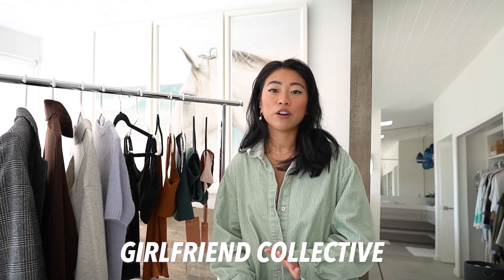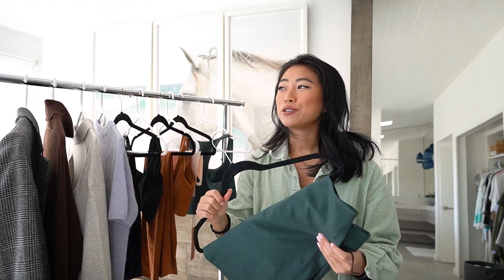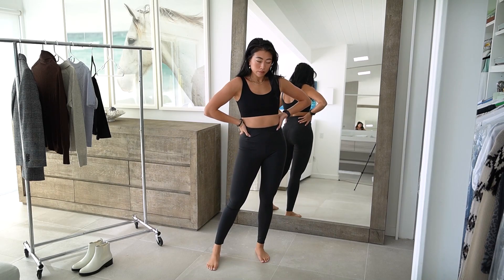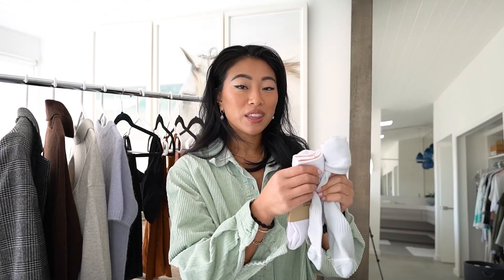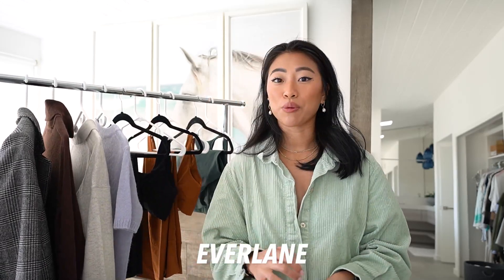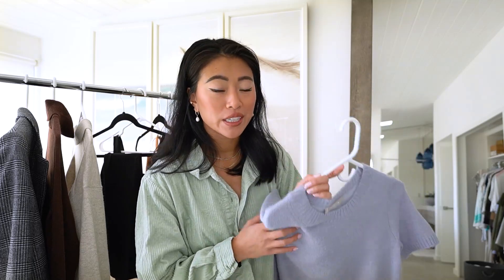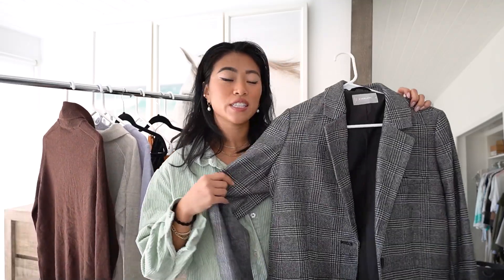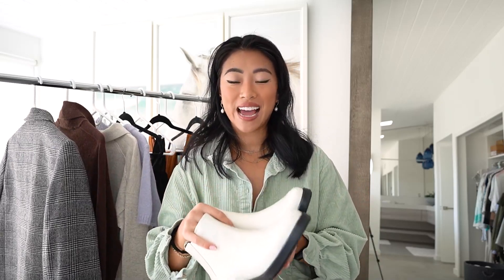Sustainable Clothing Haul: Everlane + Girlfriend Collective Try On / Review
You guys know I love Everlane but I ordered some things from Girlfriend Collective and was pleasantly surprised by the quality of their pieces! I want to start supporting more sustainable brands - leave some of your favorites down below! {OPEN FOR MORE}

All pieces along with sizing and my measurements linked below as always! Keep scrolling mamas~

Clothing Rack $45

Top I'm wearing is thrifted!

MEASUREMENTS
Height: 5’6”
Weight: 125lbs
Chest: 34A
Waist: 26”